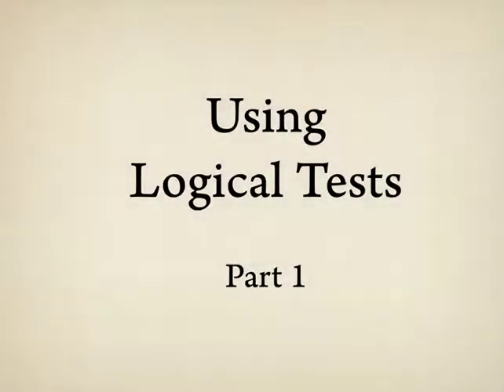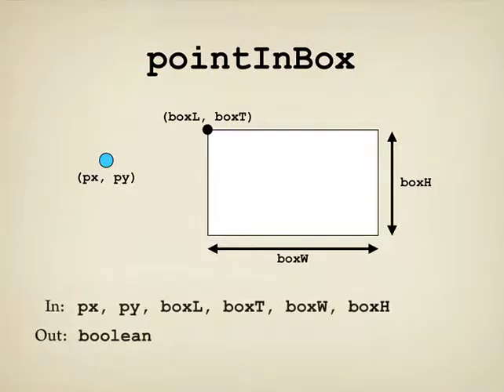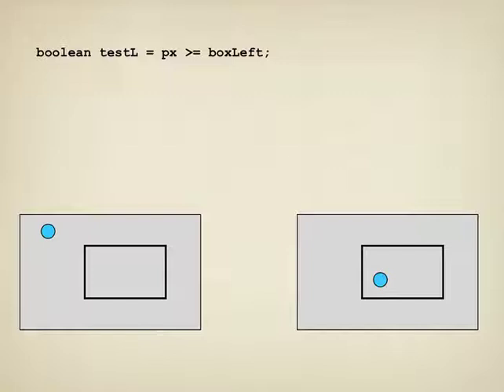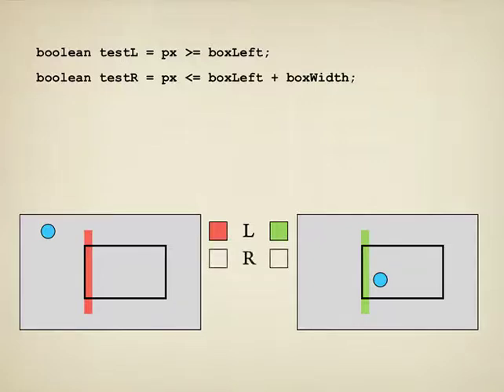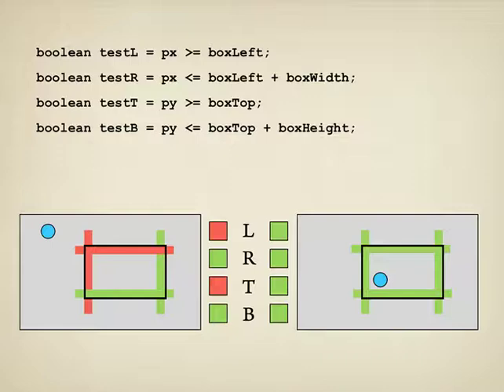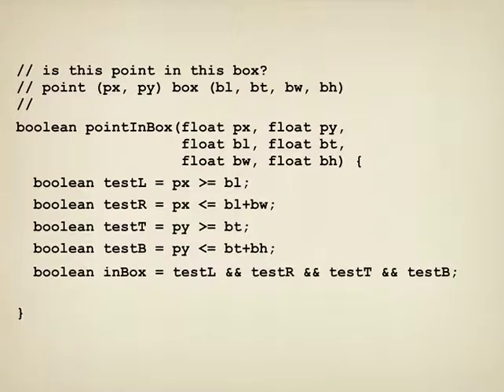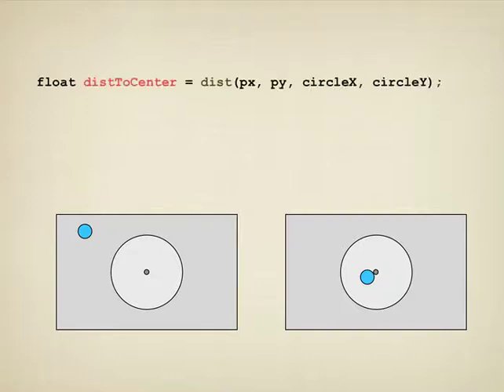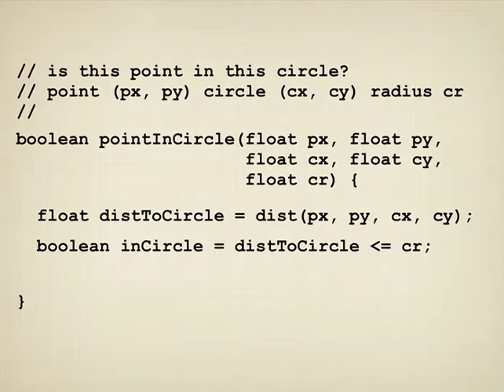W3 G4 V5a Using Logical Tests Part 1 12m11s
Part 1 of a 2-part set on how to use logical tests to see what's going on in our program, and to control execution.